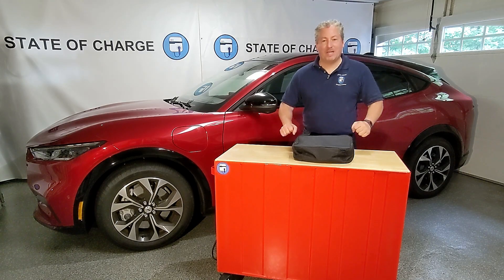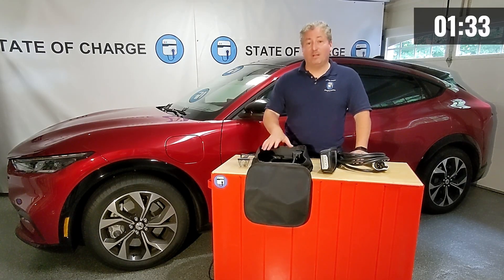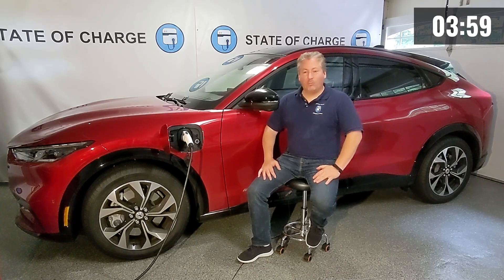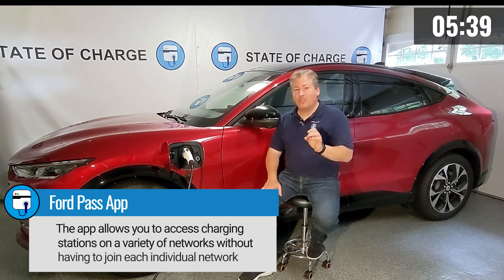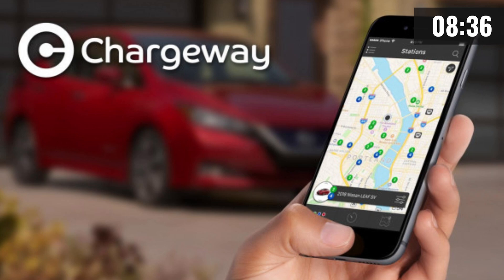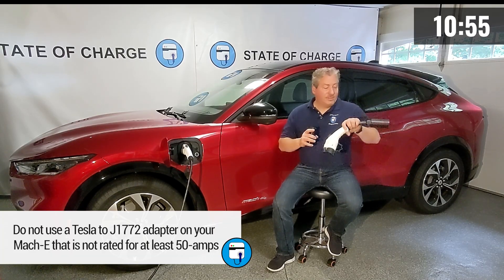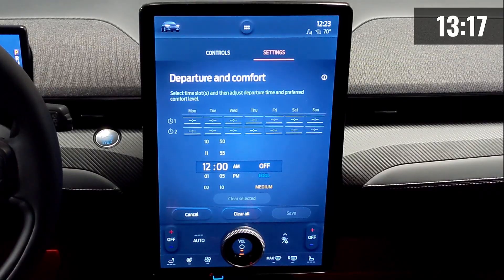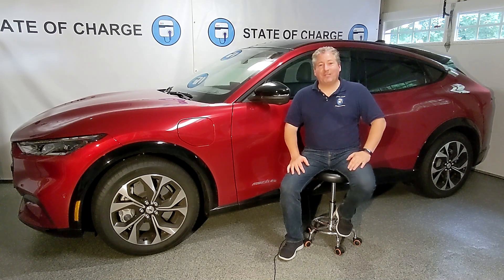Everything You Need to Know About Charging The Mustang Mach-E Charging In 15 minutes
I produced an "Ultimate Charging Guide For The Mustang Mach-E" video for InsideEVs (see link below), but it was 40-minutes long and some of my followers asked if I could make a condensed version. So I decided to make this video and gave myself only 15 minutes to say as much about Ford Mustang Mach-E charging as I could. I ended up going 15 seconds too long, but I think most will forgive me. :)

0:00 Intro
0:55 Ford Mobile Charger
2:08 Level 1 home charging
2:31 Level 2 home charging
4:54 Public charging
6:17 Ford Pass app
6:55 Plug&Charge
7:40 How to set up Plug&Charge in your Ford Pass app
8:30 250 free kWh of charging on Electrify America network
9:10 Smartphone apps that help you find the right public charging station
10:49 How to charge the Mach-E on a Tesla Destination charger or Tesla wall connector
11:57 Setting up precondition, charge scheduling, and the charging limit functions
14:50 The wall cradle for the mobile charger
15:10 Review of the speed of charging for the 3 different charging levels
16:10 Wrapup